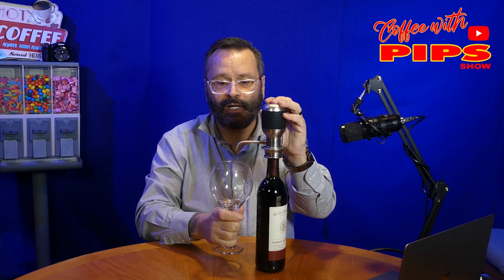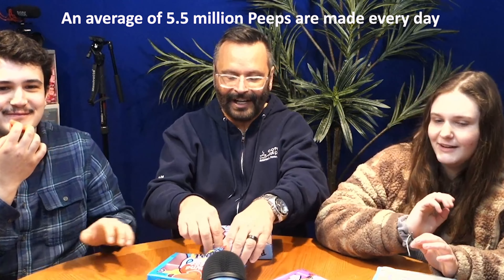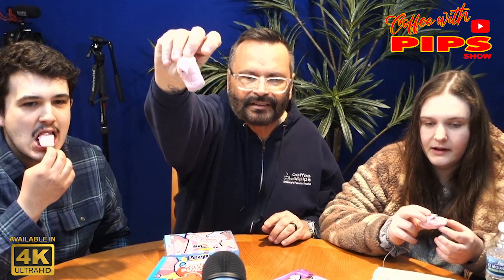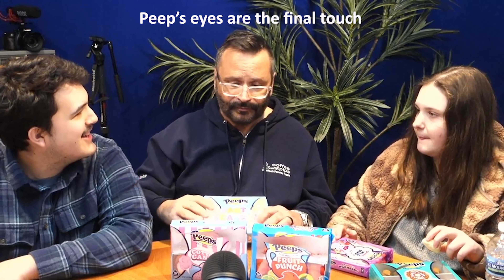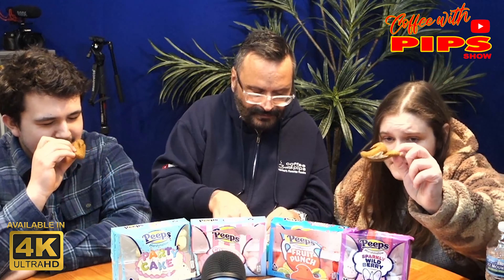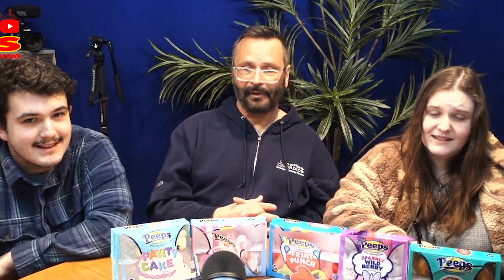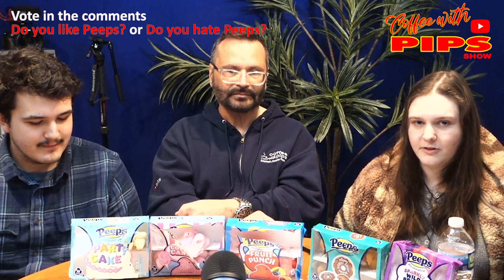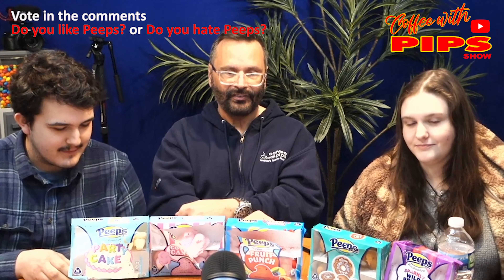Peeps Flavors - Horrible Taste Test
In this episode we tried 5 flavors of Peeps, find out which ones we liked best, rated each 1 to 10, you'll be surprised. I thought they all were horrible. Peeps have so many flavors and this Taste Testwill surprise you. Check out the link to Peeps Brands. Peeps aren't just for Easter anymore. Peeps are marshmallows sold in the United States and Canada that are shaped into chicks, bunnies, and other animals. In their traditional form, Peeps are shaped like baby chickens and made of a soft marshmallow rolled in colored sugar, with eyes made of edible wax. They are typically sold in packs of five conjoined marshmallows.